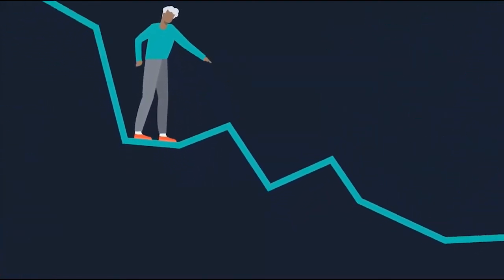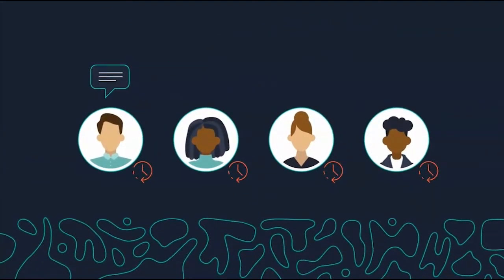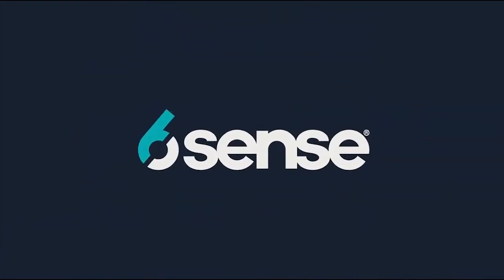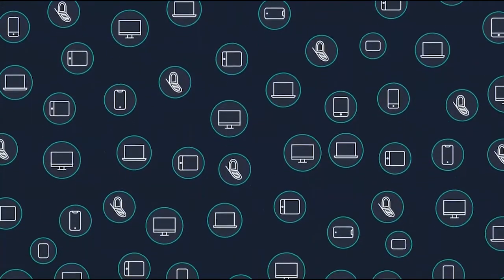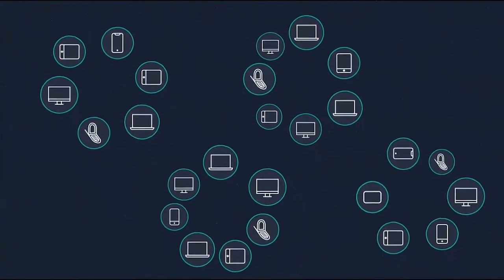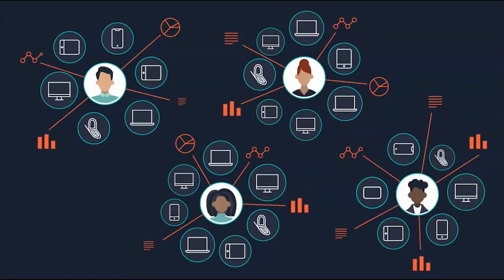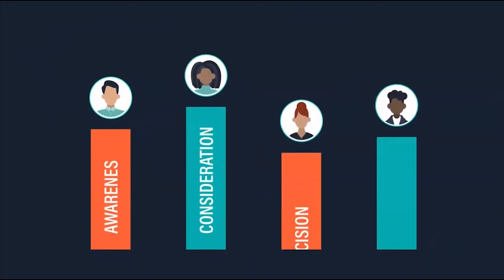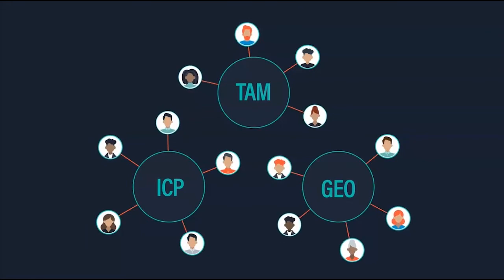6sense KNOW EVERYTHING DO ANYTING